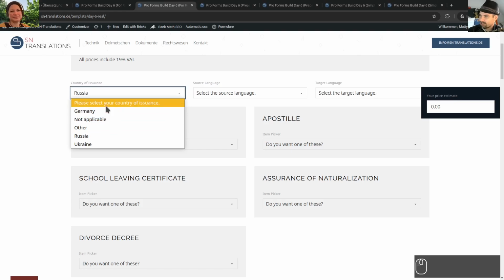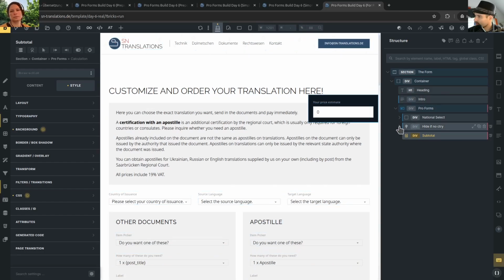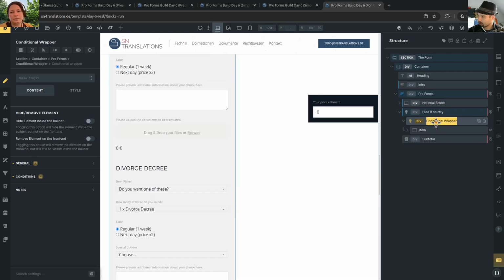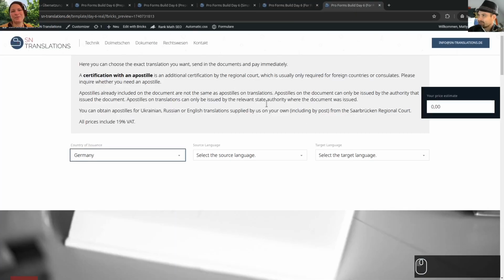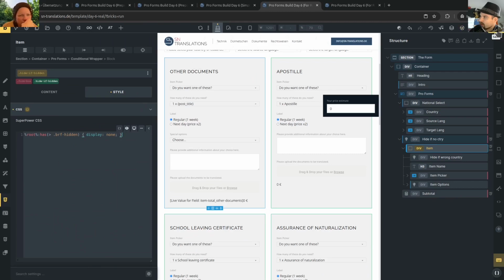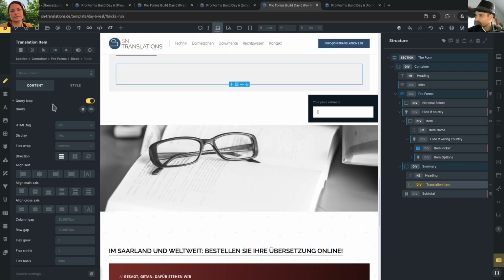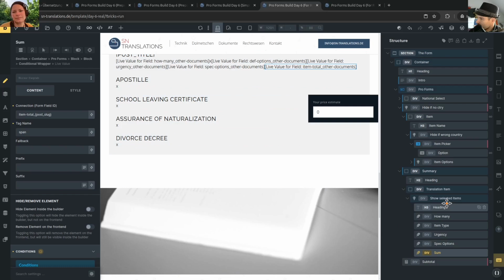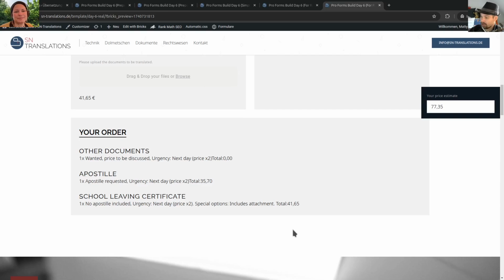Order Summary & Conditional Magic | Bricksforge Pro Forms Build Day 6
Guysguysguys the finish line is in sight! Today, we build the order summary and implement conditional logic to hide translation items that are unavailable for the selected country of issuance.

If we're not mistaken (and we never are), this is the last complicated part of this build. From here on in, it's mostly smooth sailing and this statement will definitely not age like milk.

/* Chapters: */

00:00 Intro: today's agenda
04:14 Two small CSS fixes
05:23 Hide item if not available for country
18:56 The Order Summary
26:49 We did it! What's next?